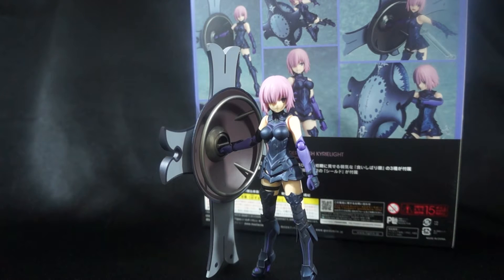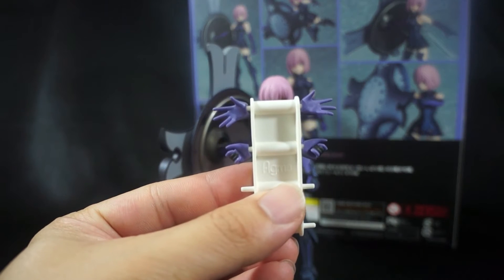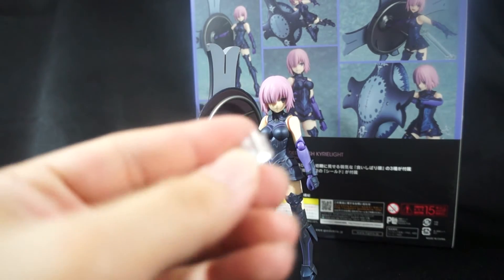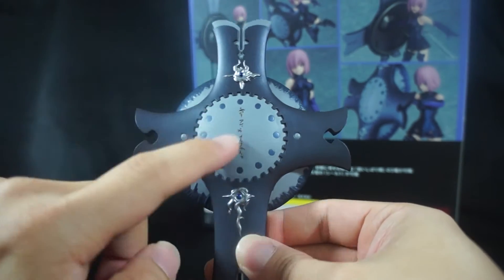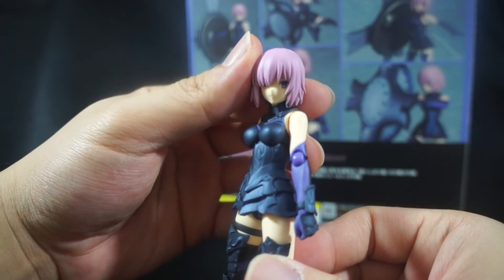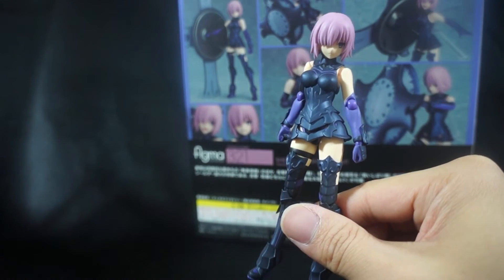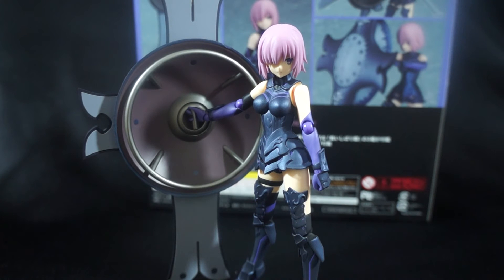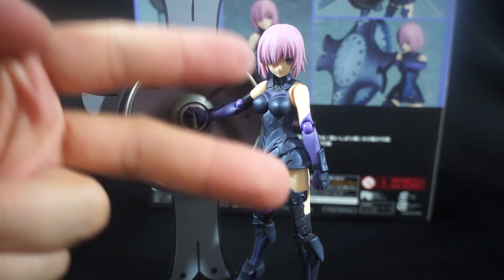Figma Shielder/Mash Kyrielight Figure Review!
Today we are taking a look at Mash Kyrielight aka Shielder from figma! An amazing figure that captures the likeness of Shielder! Enjoy the review!